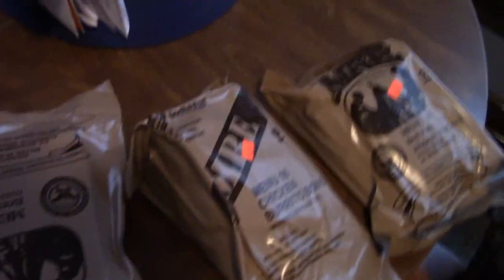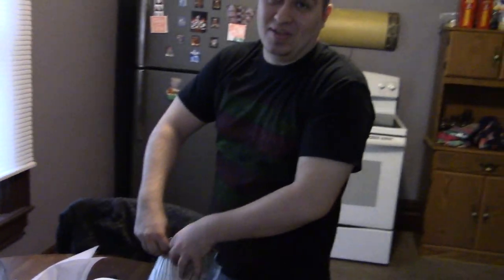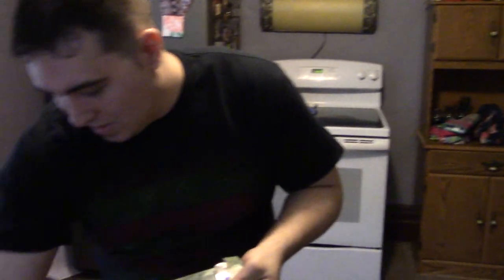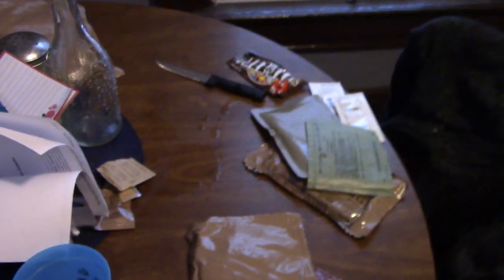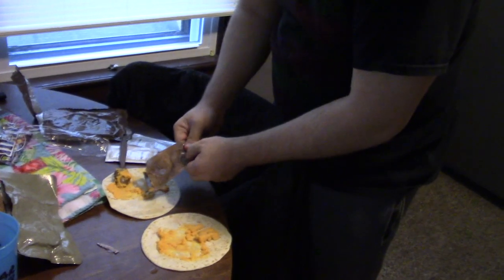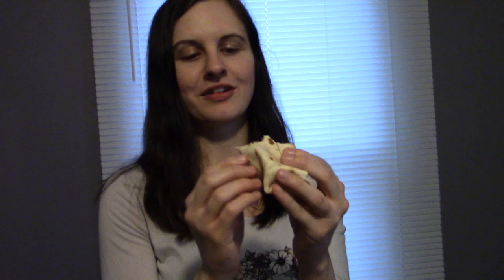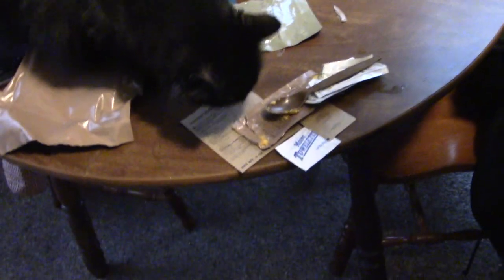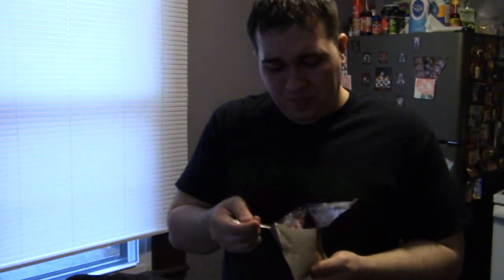Let's Try: MRE Menu 19: Beef Pattie Pepper Jack Cheese.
Me and Carly try a interpretation of a Bacon Cheeseburger